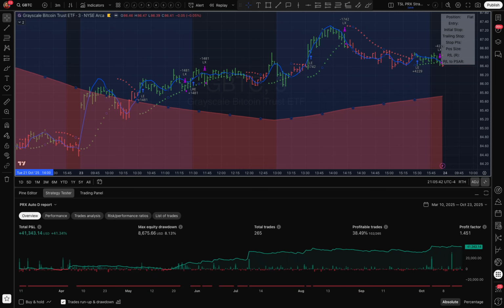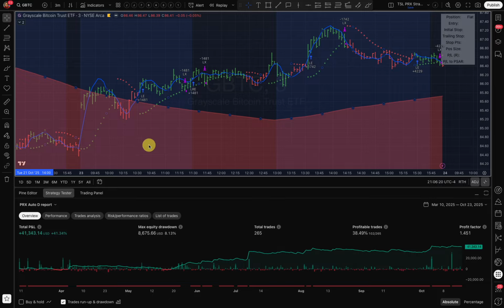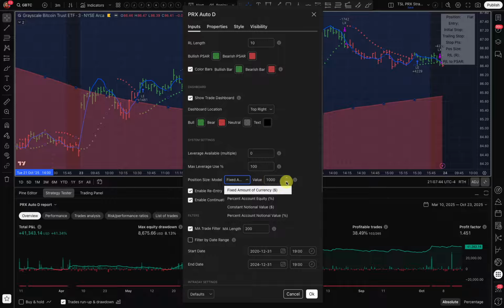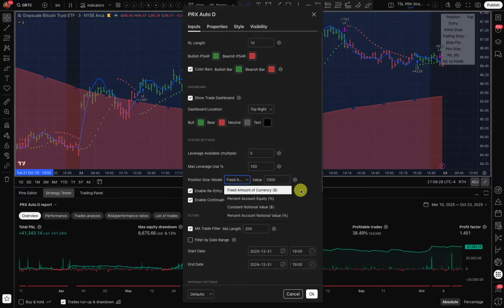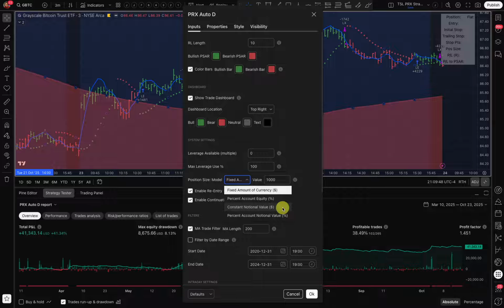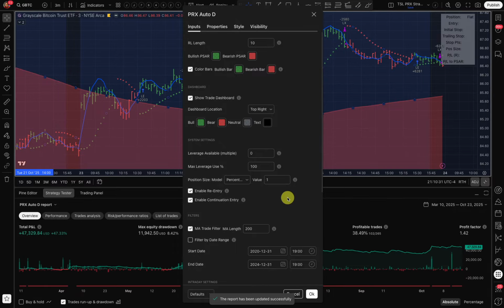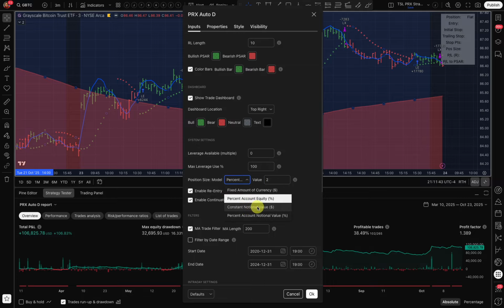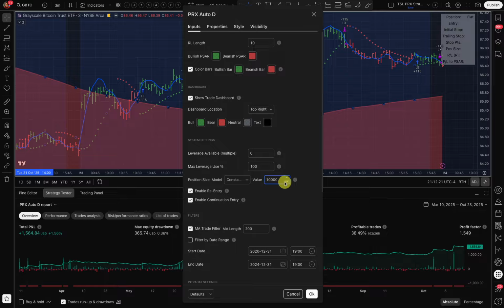PRX Strategy & Automation Update: Now with 4 Position Sizing Models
The PRX Trading Strategy Just Got Smarter.

We’ve just released a major update to the PRX Strategy on TradingView - now featuring 4 powerful position sizing models to match your preferred risk and capital management style.

You can now choose from:
- Fixed Amount of Currency ($)
- Percent Account Equity (%)
- Constant Notional Value ($)
- Percent Account Notional Value (%)

Simply select your preferred model from the dropdown and set your value... it’s that simple.